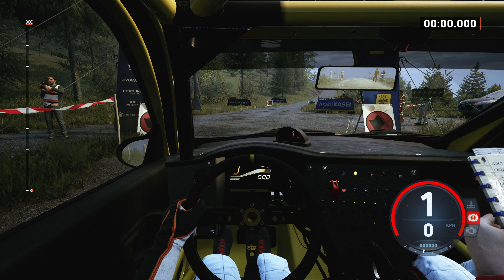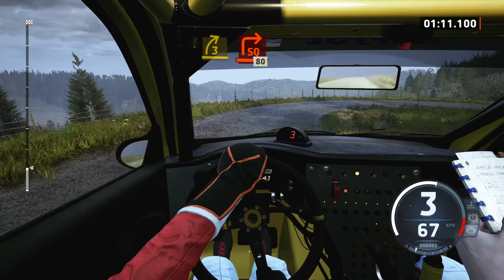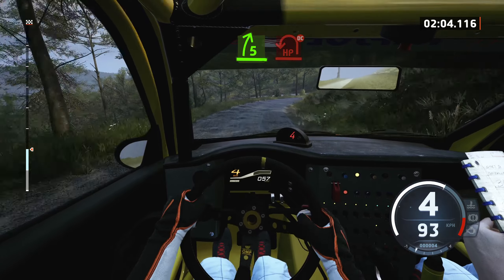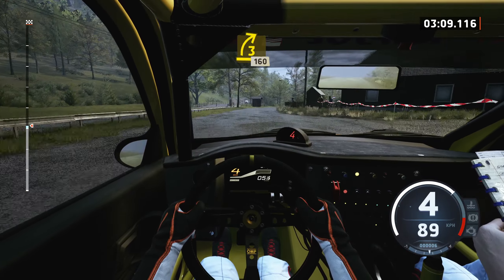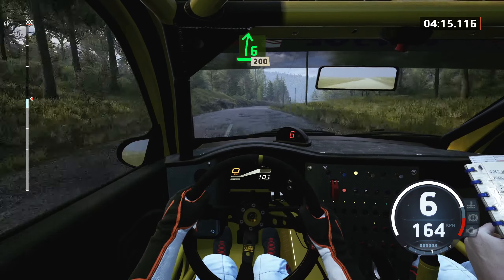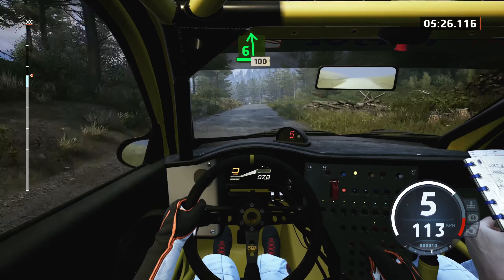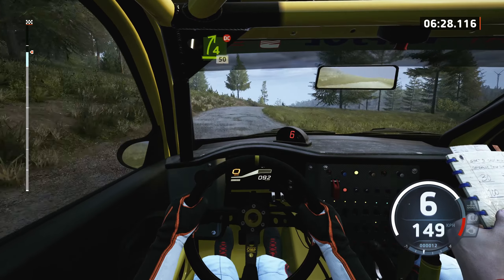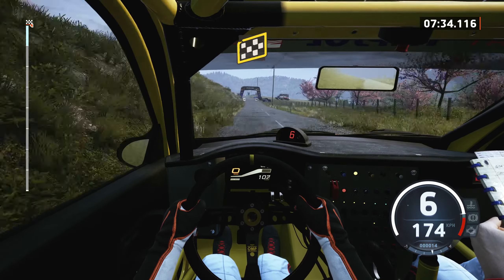EA Sports WRC | CER - Wet | SEAT Cordoba | 2024 03 04 23 20 46